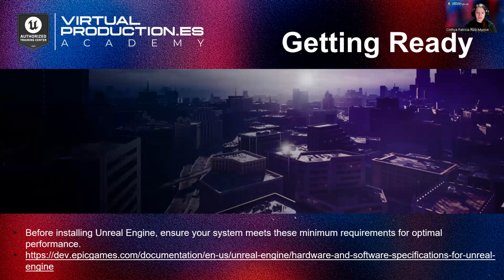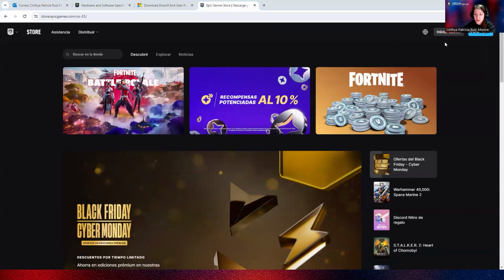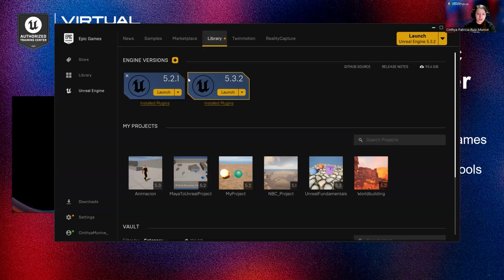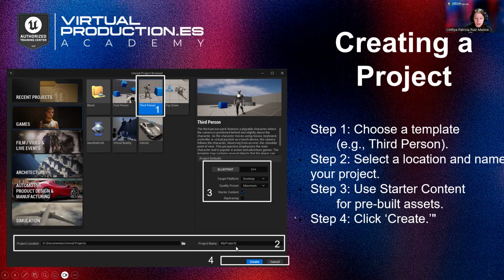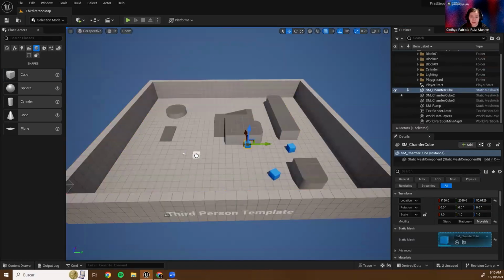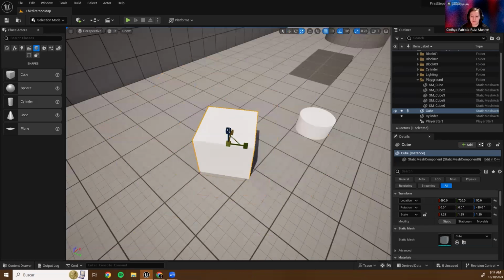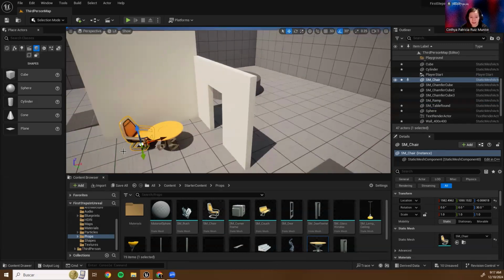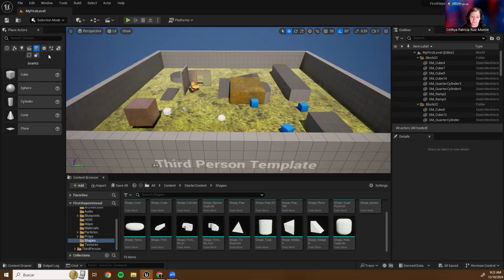First Steps into Unreal Engine